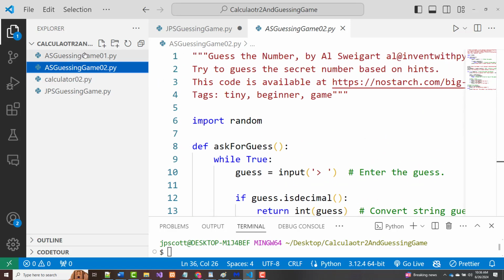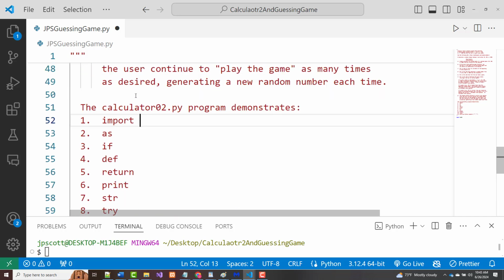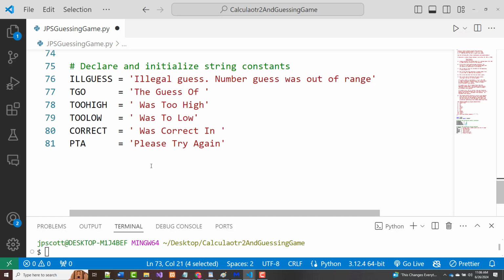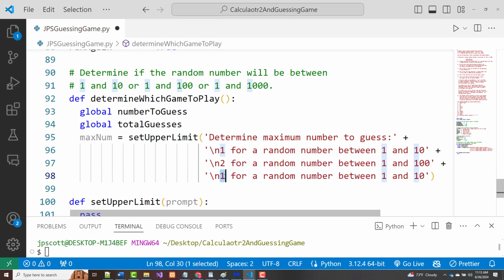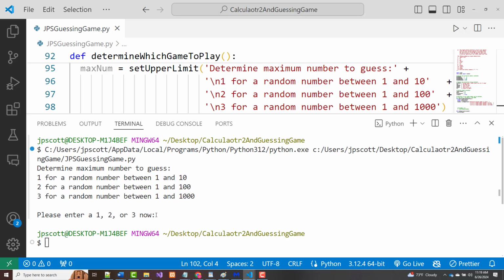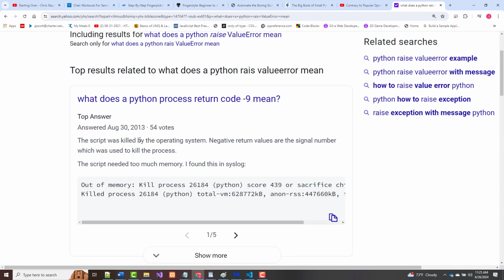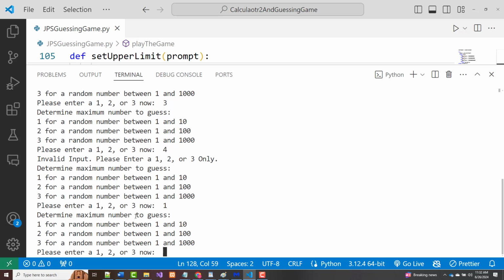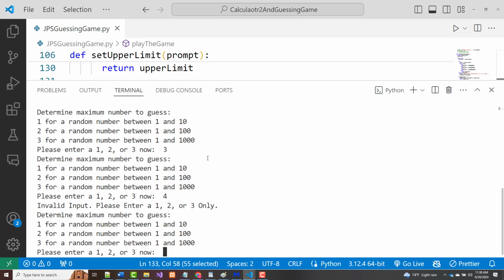Ninth Video in the Jeff Teaches (Python) Programming Series - Guessing Game JPScott Version Part01